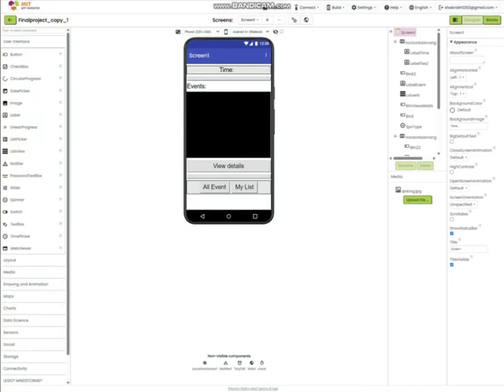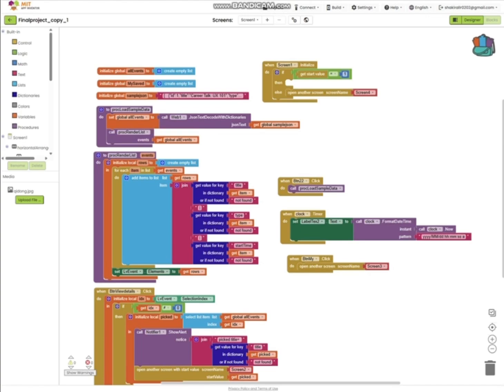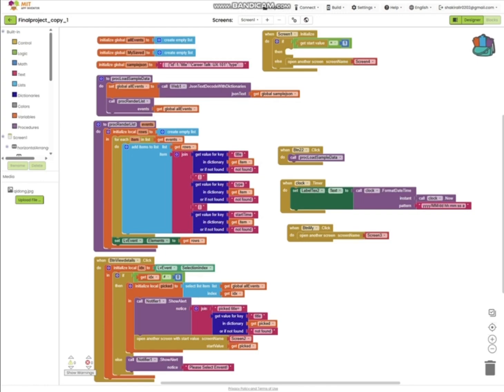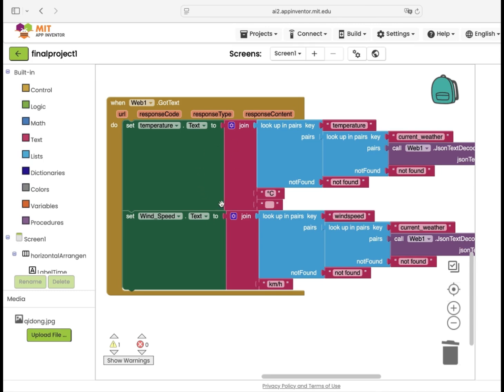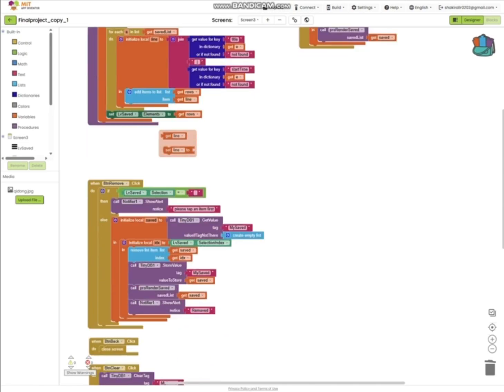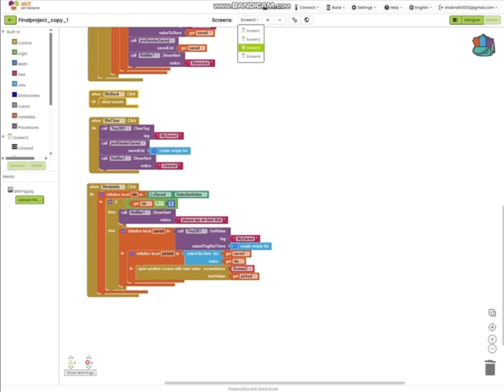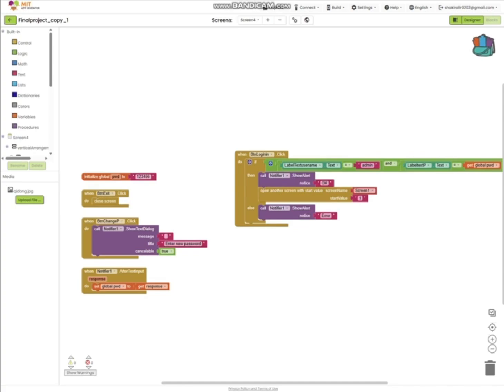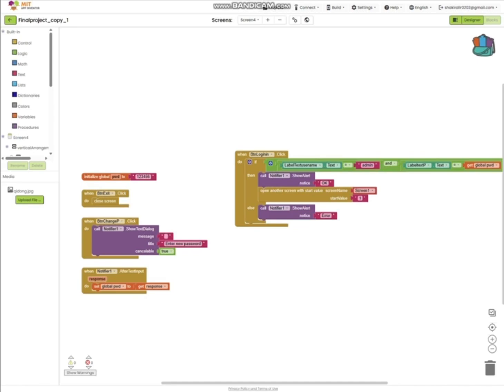2025年10月19日